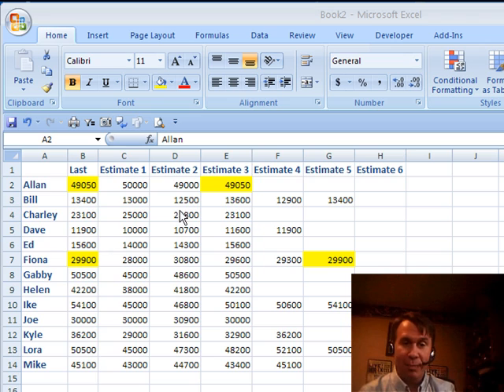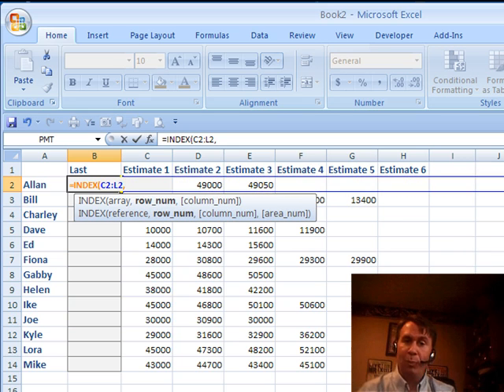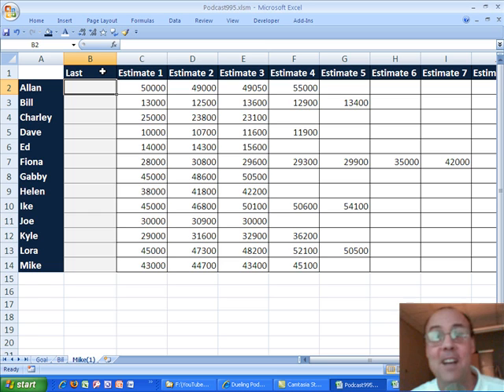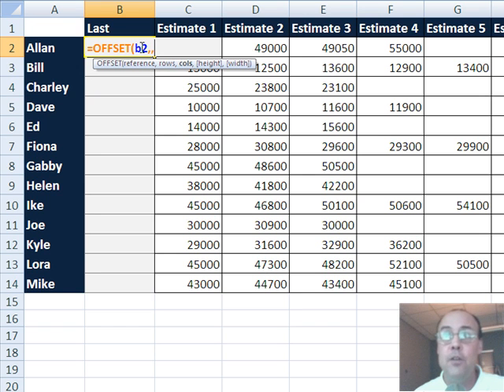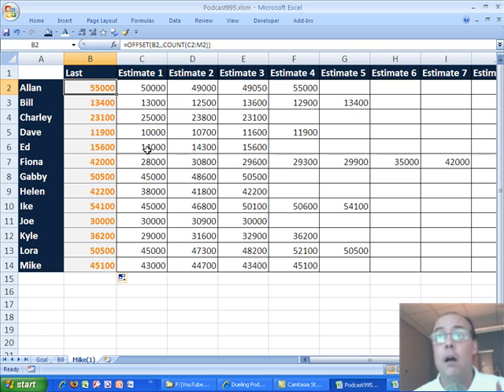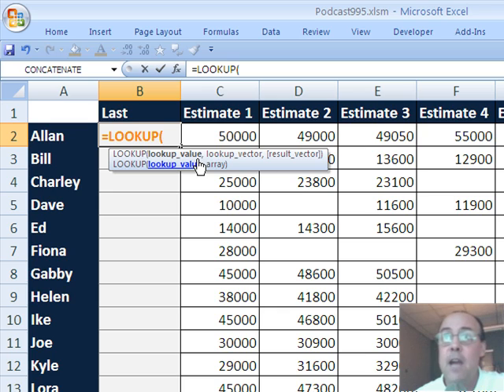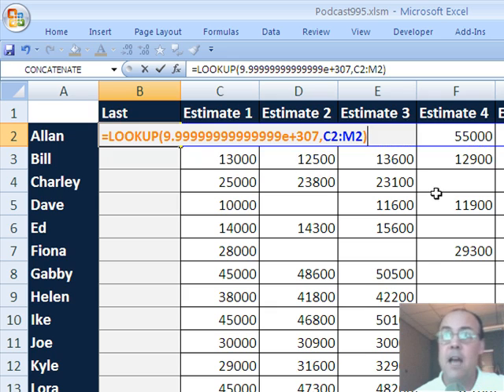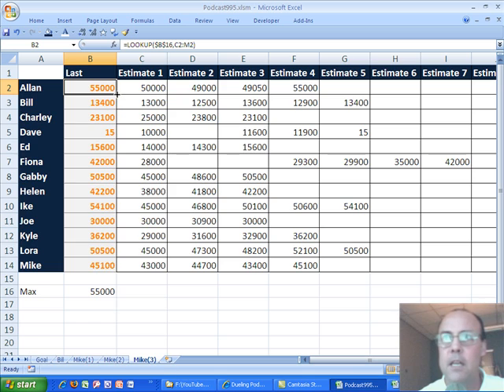Mr Excel & excelisfun Trick #6: Get Last Value In Row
See Mr Excel and excelisfun try and retrieve the last value in a row. See the INDEX, OFFSET, LOOKUP and MAX functions.

MrExcel's Learn Excel #995 - Dueling: Last Entry in Row